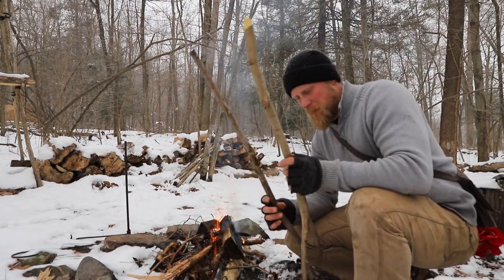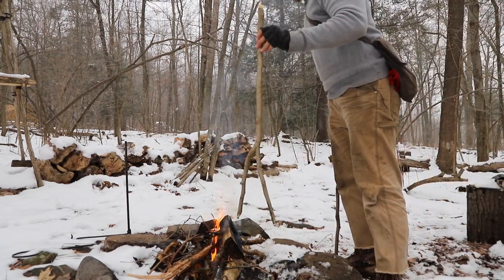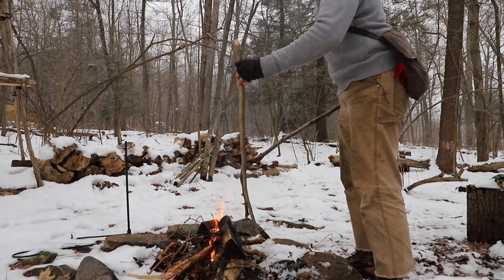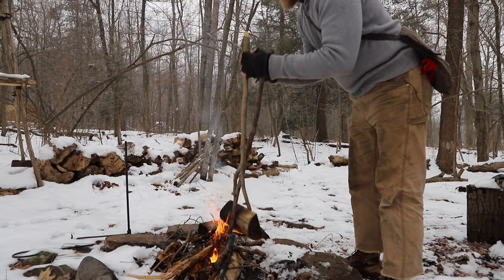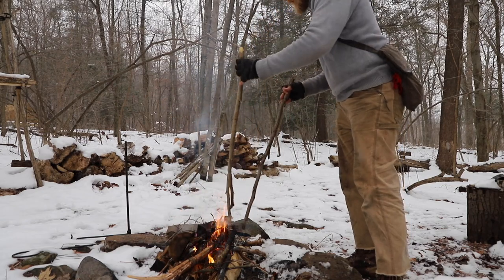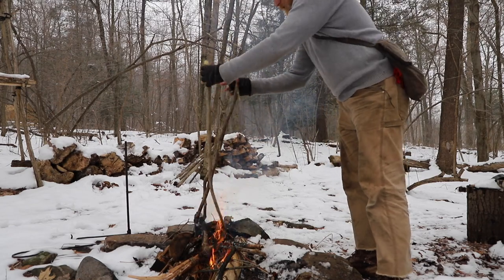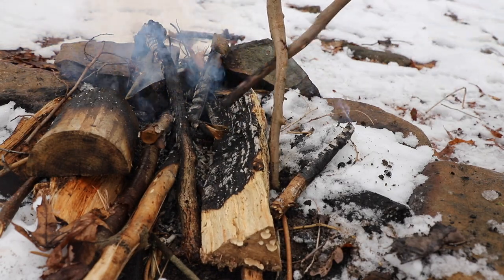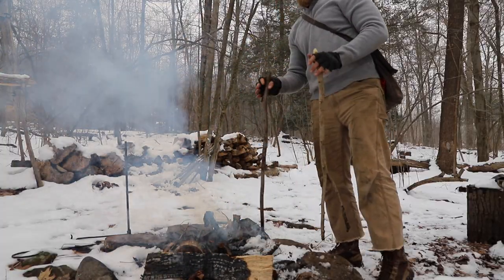Pick up Fire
This is a great camp tool that will make life around your campsite that much easier. When you go camping making fire tongs allow you to keep yourself and others around you safe.  It only requires 2 sticks and is a great project for kids while camping.